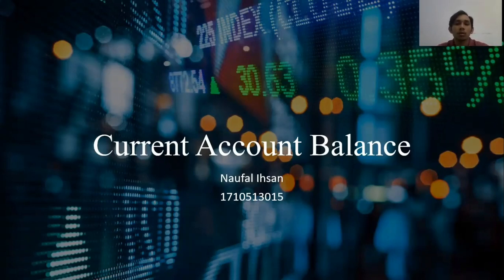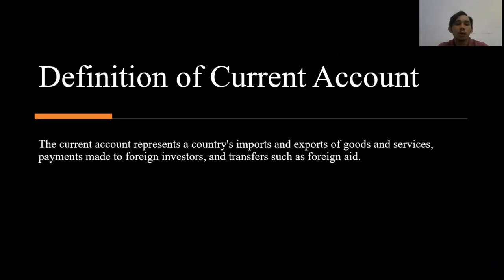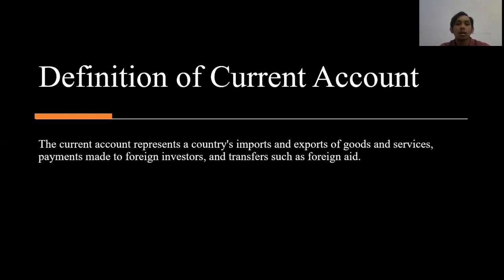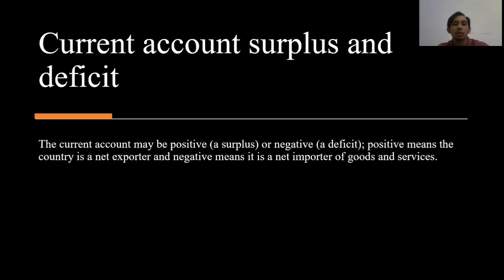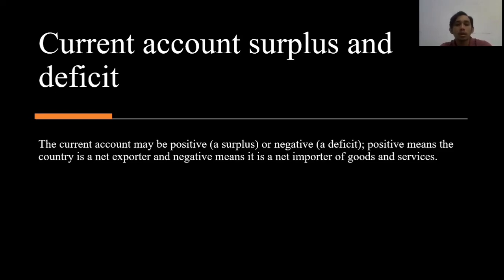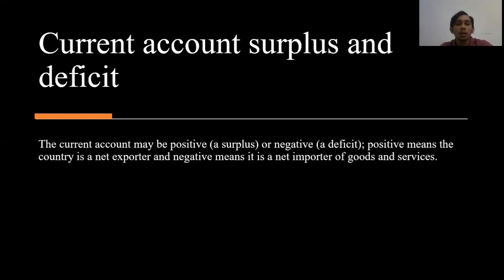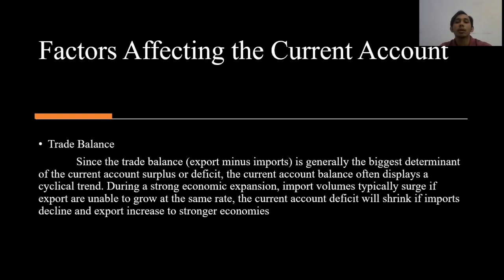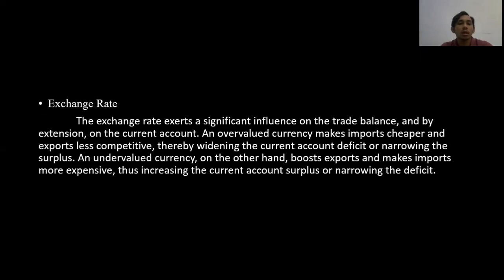Midterm Exam International Monetary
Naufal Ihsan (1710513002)